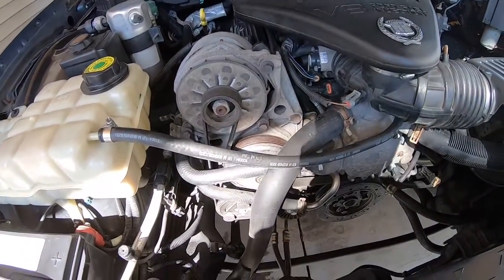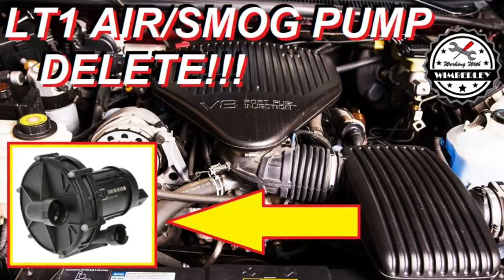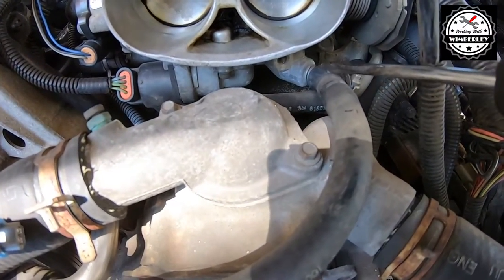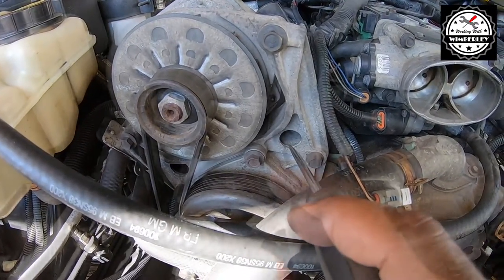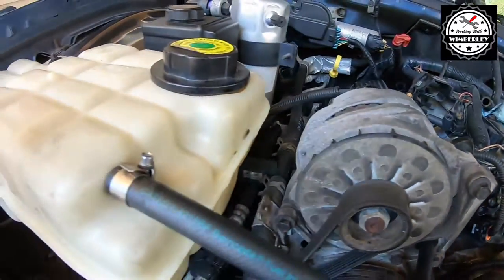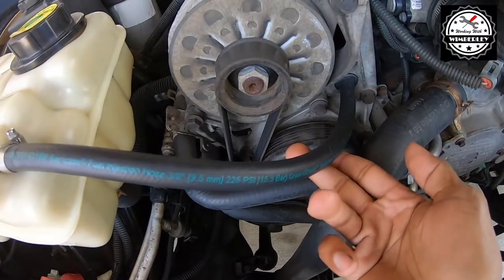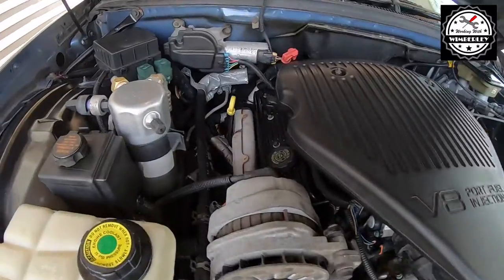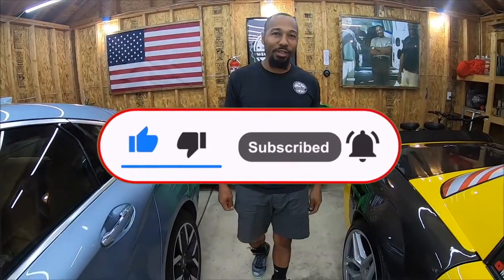LT1 Throttle Body Coolant Bypass Mod 1994-1996 Cadillac Fleetwood & Chevy Impala SS Buick Roadmaster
Smog Pump Delete Mod LT1 Throttle Body Coolant Bypass Mod on my 1995 Cadillac Fleetwood. This would work on most LT1 5.7L V8 engine. Easy step by step tips. Instructions also apply to other cars!

LT1 Throttle Body Coolant Bypass Mod 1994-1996 Cadillac Fleetwood & Chevy Impala SS Buick Roadmaster WorkingWithWimberley Episode 183